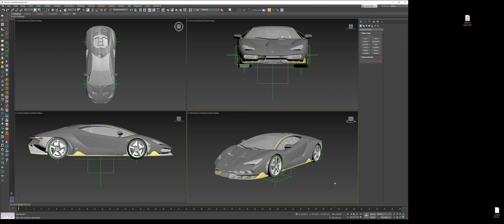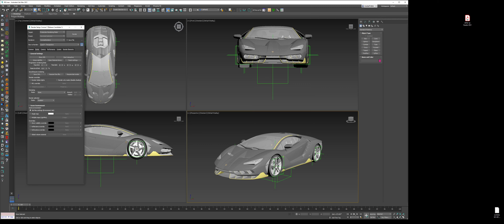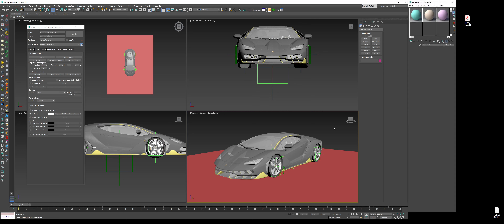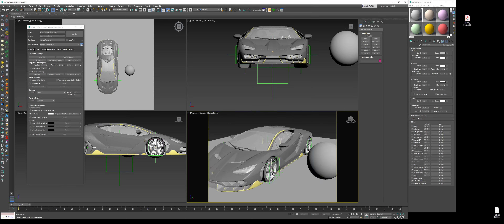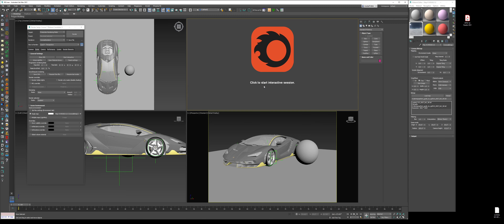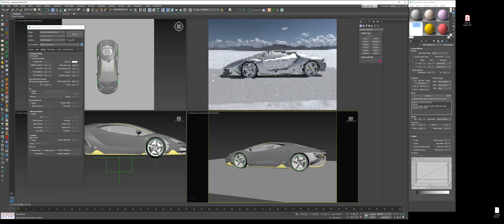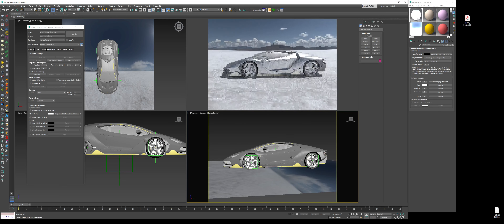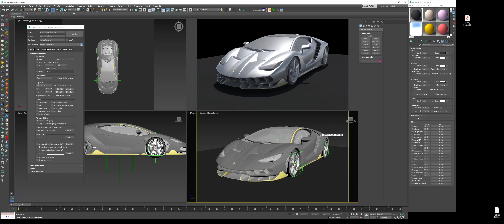PG2CGI - 05 - Generic lighting for Dataprep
In this segment we setup a basic generic lighting situation which will be used for setting up all the materials moving forward.